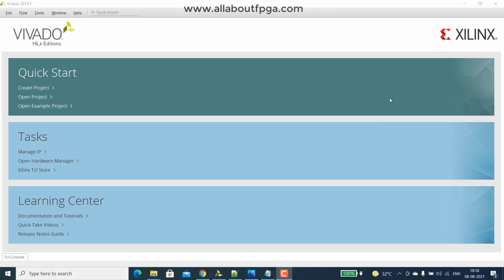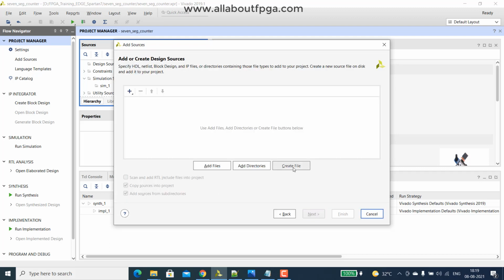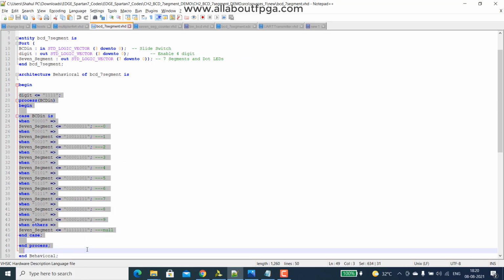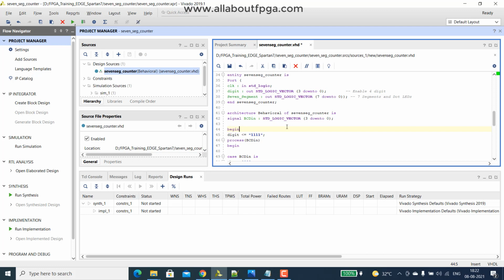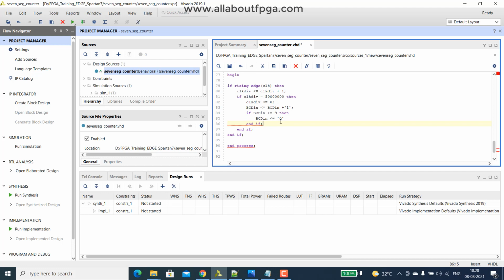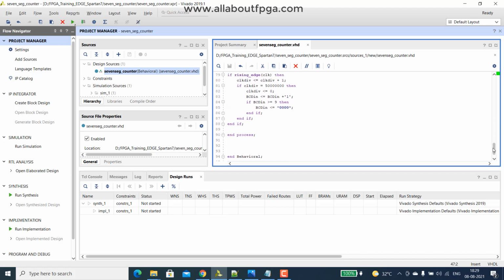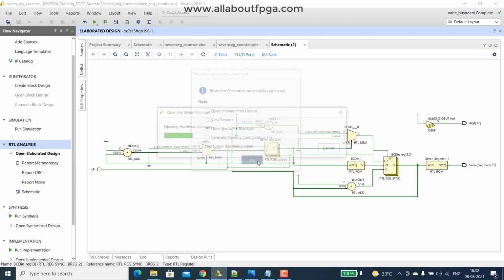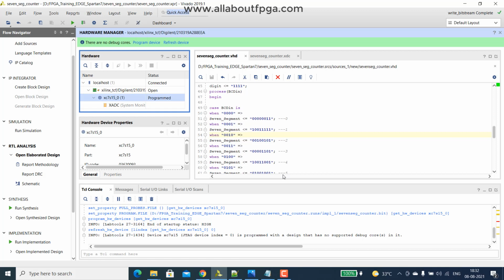Learn FPGA 5: 7 Segment Counter from 0 - 9 implementation on EDGE Spartan 7 FPGA Development Board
This tutorial explains how to construct 7 Segment counter in VHDL and programming it on FPGA kit

EDGE Spartan 7 FPGA Development board is the low cost and feature rich FPGA kit which is upgraded from EDGE Spartan 6 kit. Both EDGE Spartan 6 and Spartan 7 share the same interfaces except FPGA IC. An advantage of EDGE Spartan 7 over Spartan 6 is more logic resources and fully compatible with Vivado design suite.

Its features includes FPGA, SPI FLASH, Wi-Fi, Bluetooth, ADC, DAC, LCD, 7 segment, VGA, PS2, Stereo Jack, buzzer, Push Button, Slide Switch, LED, Temperature Sensor, LDR and UART. The Board also provides additional interface like CMOS Camera and TFT Display at the expansion connectors.

EDGE FPGA kit is ready to use Laboratory kit for ECE Curriculum. It can be useful for developing basic to advanced level digital circuits.

Advantage of EDGE FPGA kit is easy to implement plenty of applications ranging from Wireless control, Image/video Processing, Internet of Things without additional interfaces.

Xilinx offers free WebPACK™ versions of Vivado design suite, so designs can be implemented at no additional cost